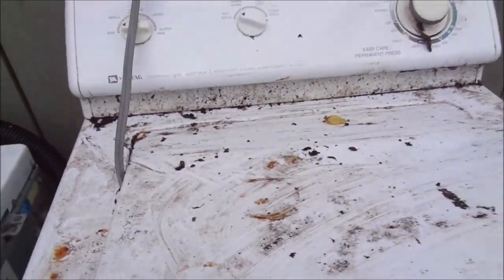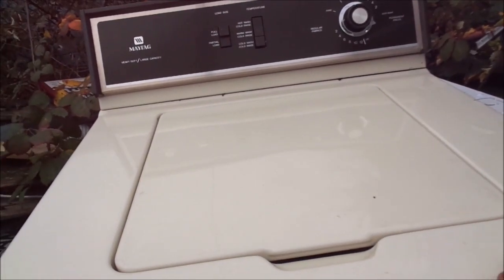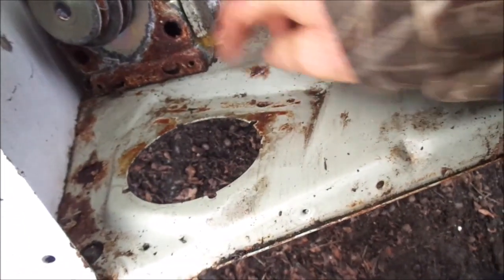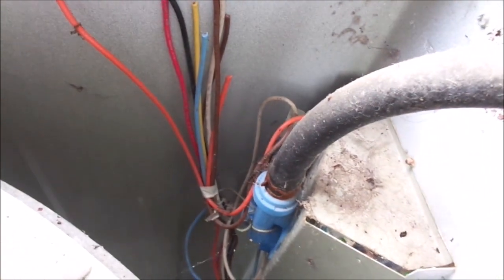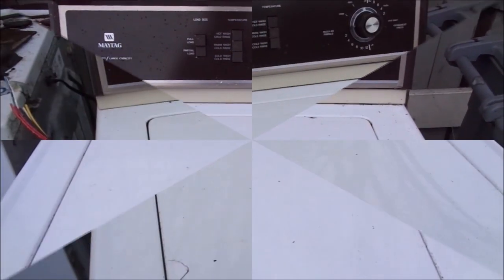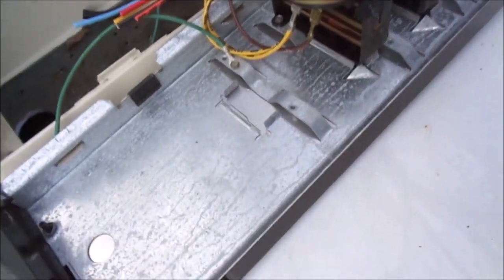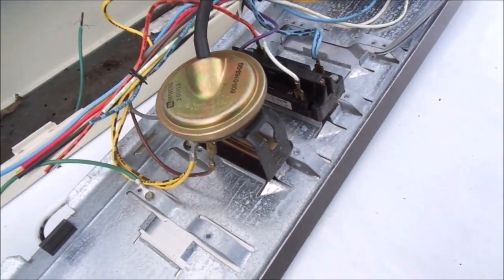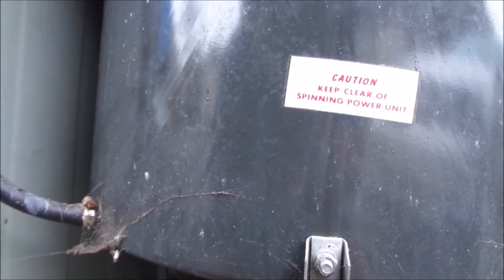Maytag washer repairs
Here I fix an old maytag washer. See part 2 first because the transmission is faulty.